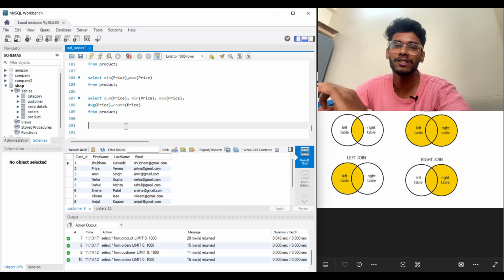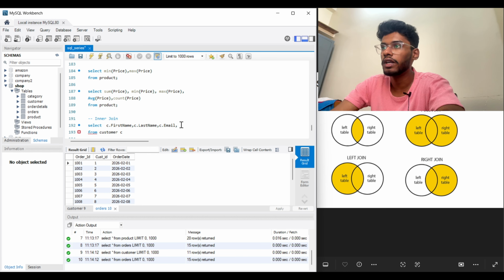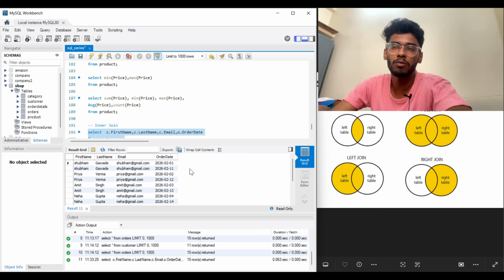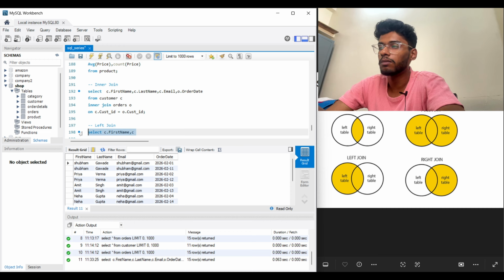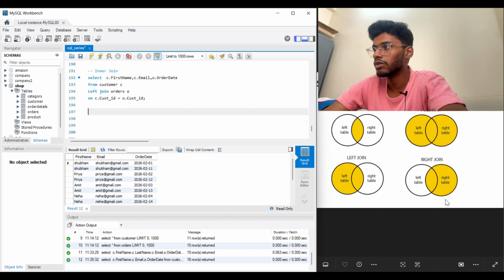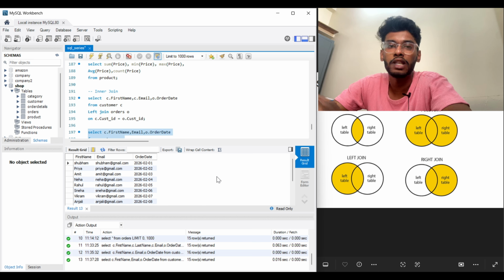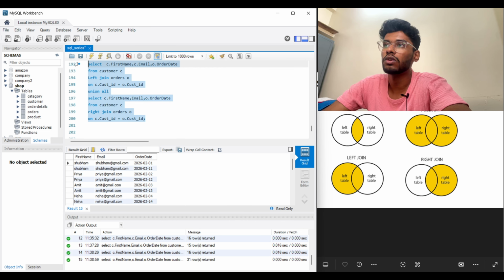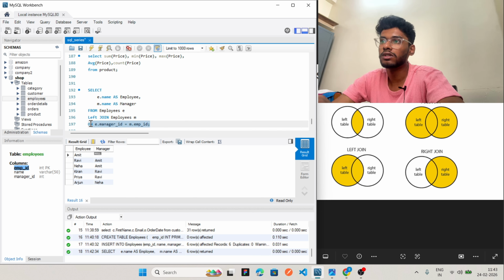SQL Views vs Stored Procedures – Full Tutorial with Examples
In this video, we’ll learn SQL Views and Stored Procedures in a simple and practical way.

You’ll understand:
✔ What is a View in SQL
✔ How to Create & Use Views
✔ What is a Stored Procedure
✔ How to Create & Call a Procedure
✔ Real-time Examples with Syntax

These concepts are very important for:
💼 SQL Interviews
📊 Real-world Database Projects
🚀 Backend Development

If you're preparing for SQL interviews or improving your database skills, this video is a must-watch!